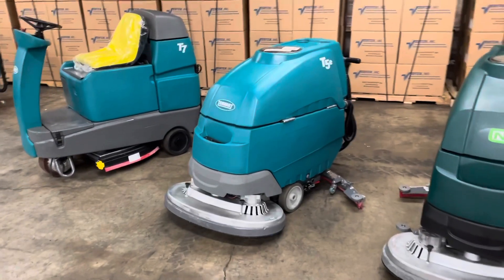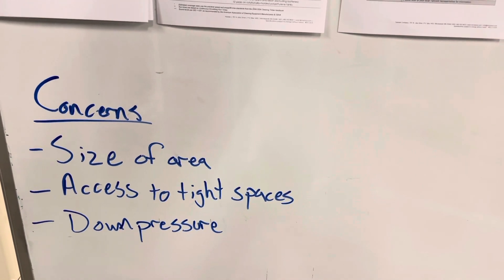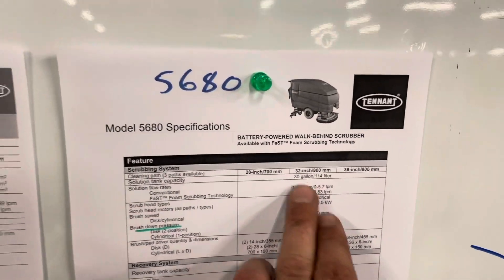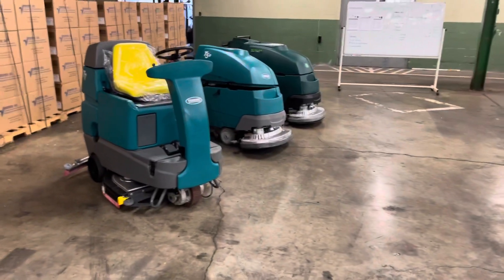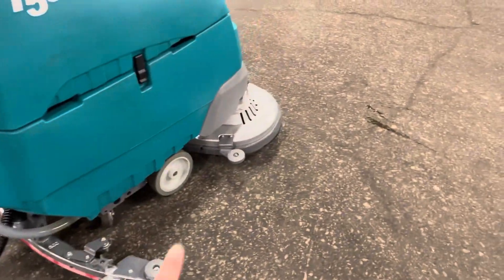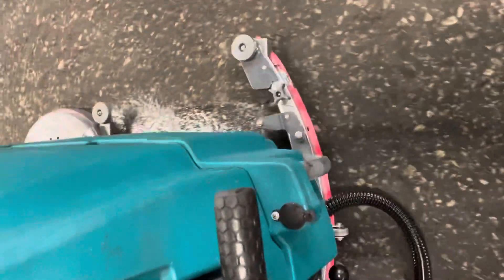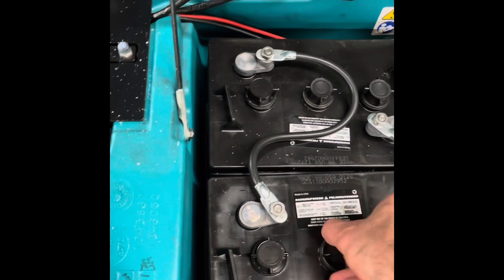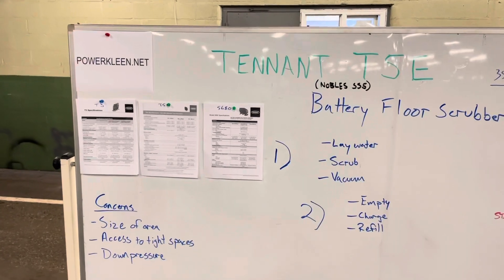Powerkleen - Is the Tennant T5 the best floor scrubber for me?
A breakdown of the basics of a walk behind floor scrubber. A close look at the Tennant t5e and Nobles SS5 twins. Also a comparison to the Tennant t7 rider, Tennant 5680 and Tennant t3.

The t5 is the best practical all around maintenance scrubber that’s easy to operate, maintain, fill, empty, charge and service. We go over the considerations of deck size 600mm, 700mm or 800mm, floor space performance, doorway access and down pressure that are critical to choosing the right floor machine.

If we at Powerkleen.net can help you make your best machine buying decision even easier, please call or visit or site to chat. We’d love to hear from you and help you buy. We are a 3 generation, family owned and family run business in Winchester KY.

Powerkleen.net ask for Josiah or Erica